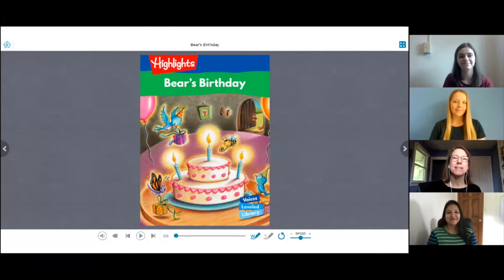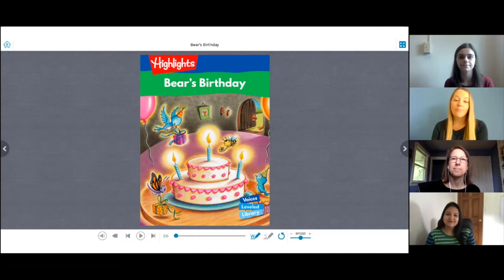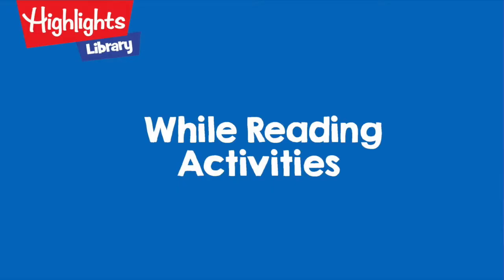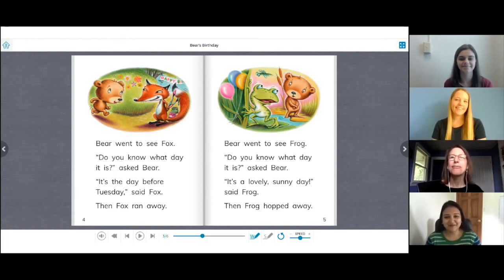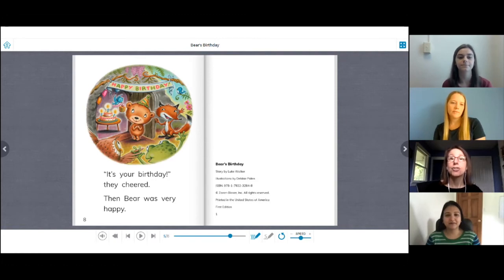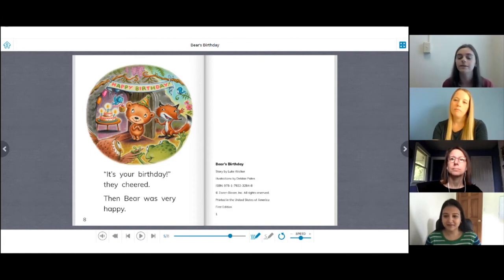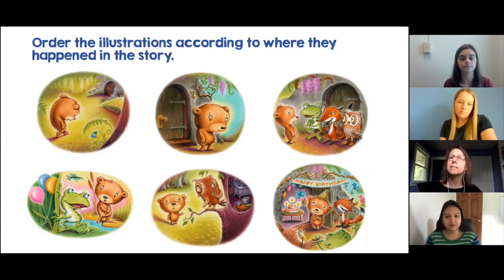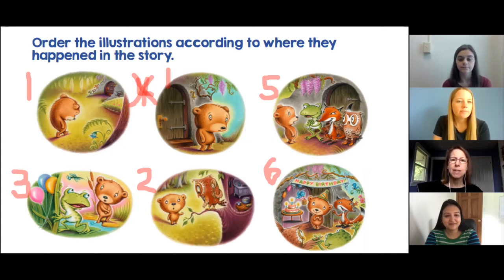Webinar, ¿Cómo utilizar Highlights Library en una clase a distancia?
¿Eres usuario de nuestra biblioteca online Highlights Library? ¡Te ayudamos a cómo usarla en una clase a distancia!